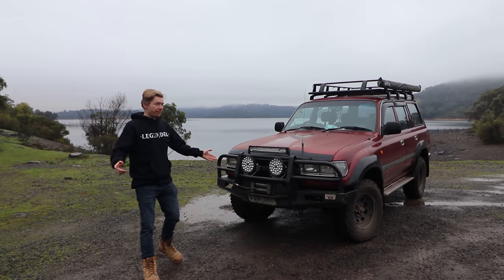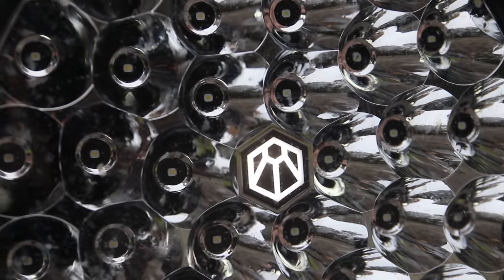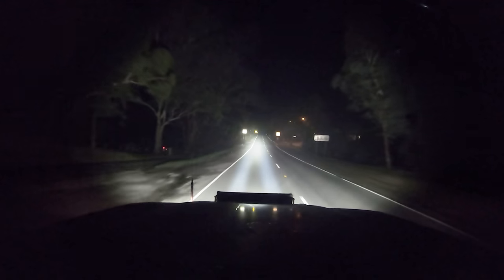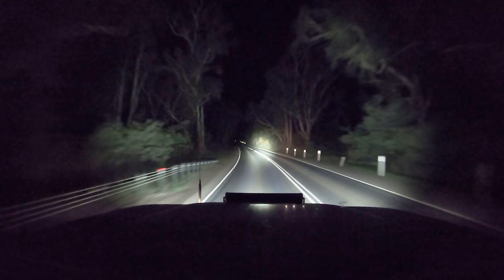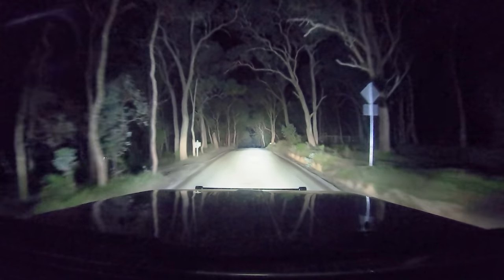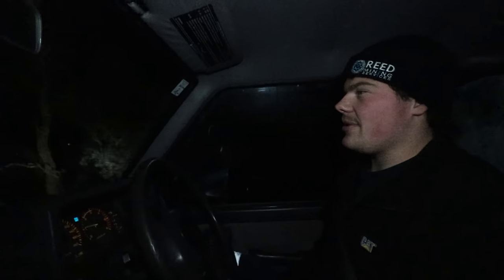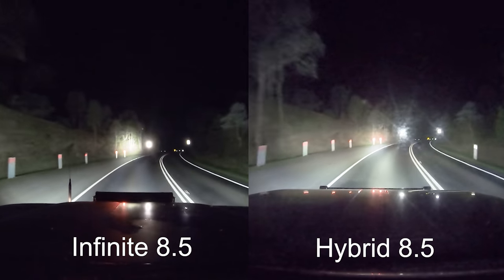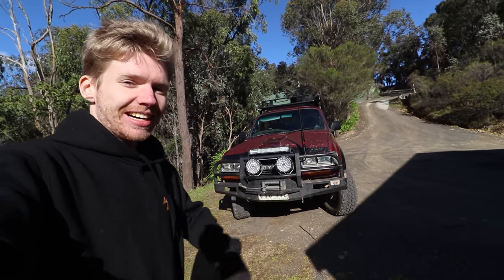POSSIBLY the BEST 4x4 SPOTLIGHTS, But I doubt you've heard of them... Supernova Infinite VS Hybrid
We have received these products free of charge for review purposes, however we have not been compensated for this video.

0:00:00 - Supernova Infinite 8.5
0:00:28 - Unboxing
0:01:25 - The Lights
0:02:56 - Turning them on
0:03:56 - Road Test
0:06:36 - Supernova Hybrid 8.5s
0:08:45 - Road Test
0:11:17- Capturing Light on Video
0:12:19- Get a 10% Discount with 'aussiearvos'
0:13:03- SIDE BY SIDE COMPARISON
0:13:57- Conclusion

Track Name.